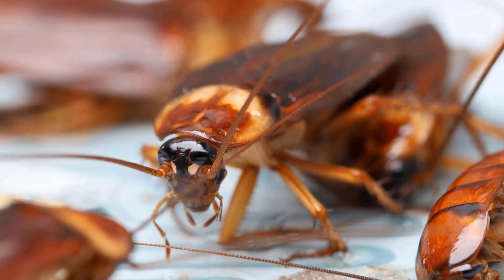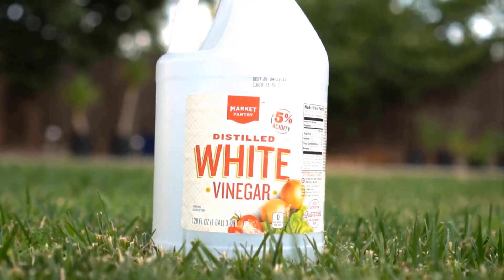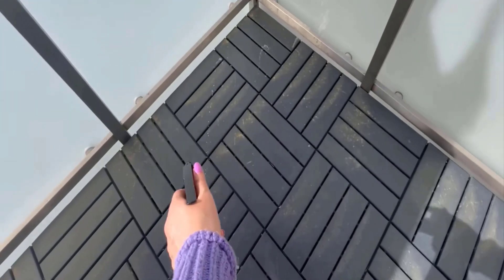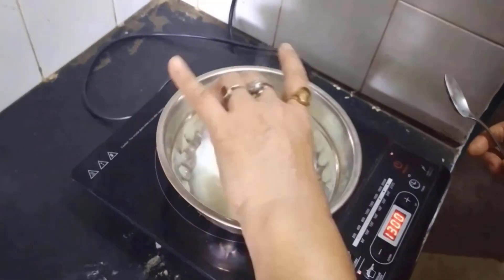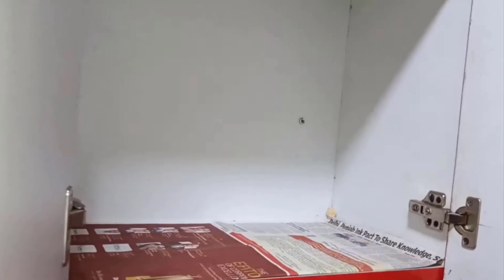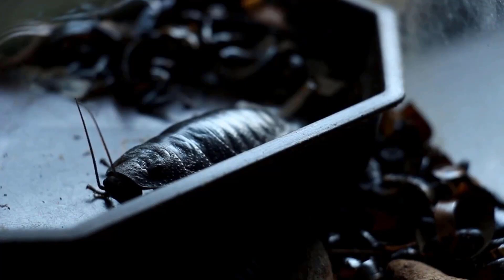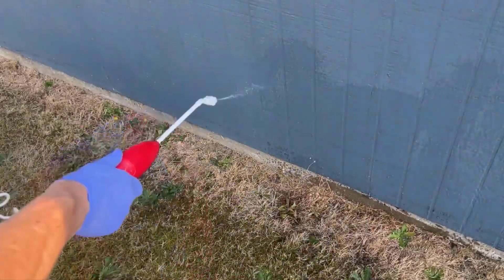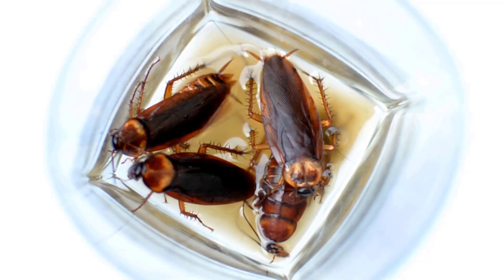What Kills Cockroaches Instantly? Easy Home Remedies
👍 Give this video What Kills Cockroaches Instantly a thumbs up if you found it helpful!